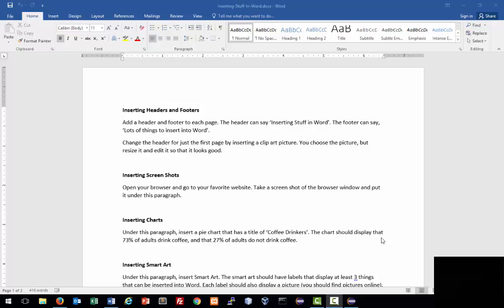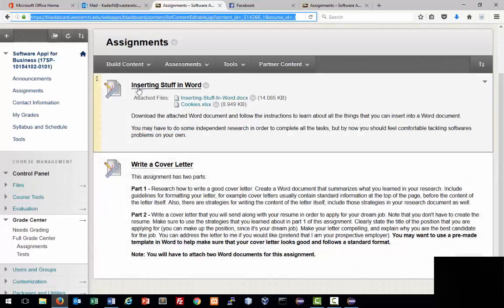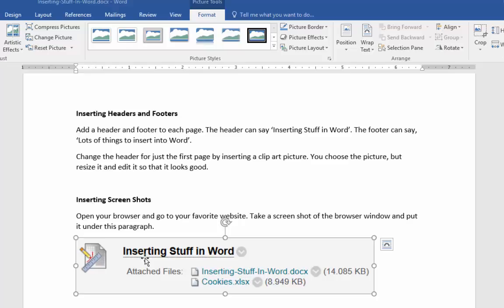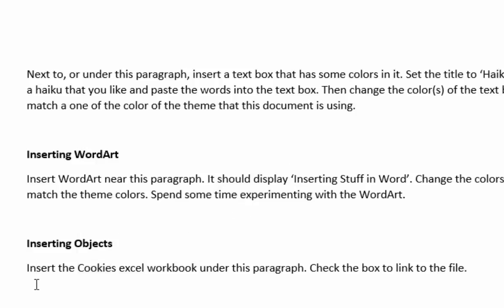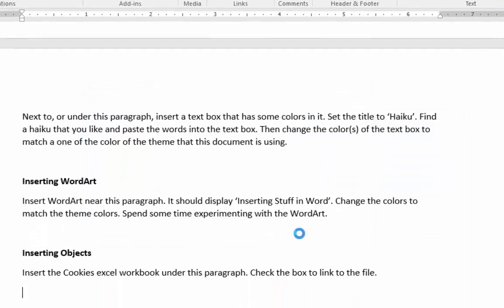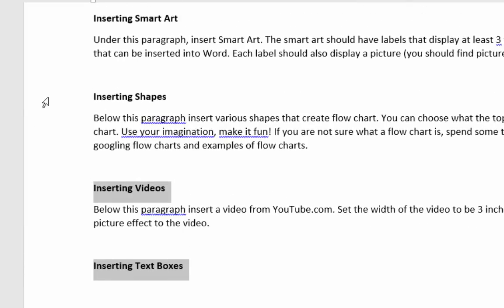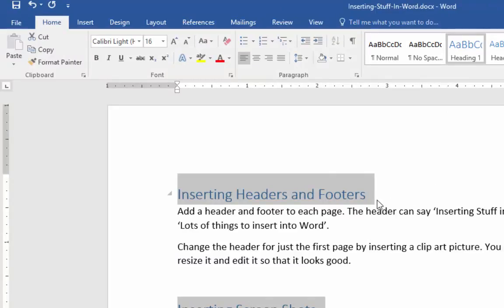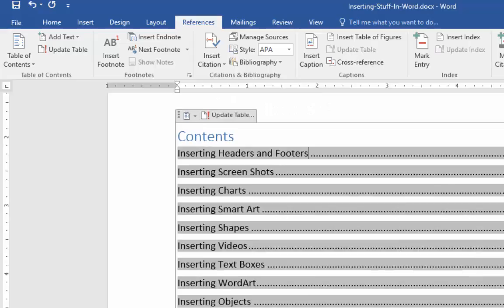Inserting Stuff Into Word